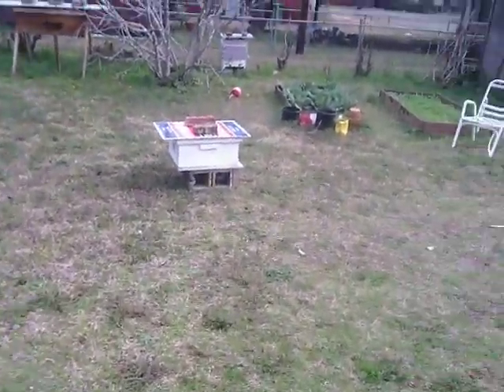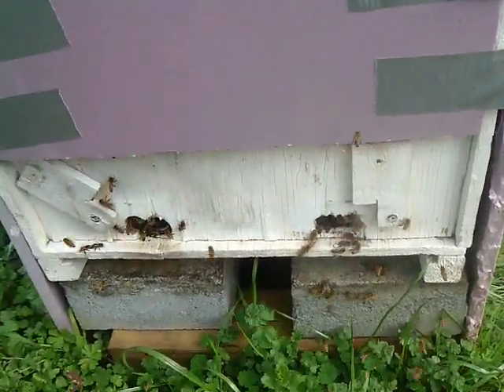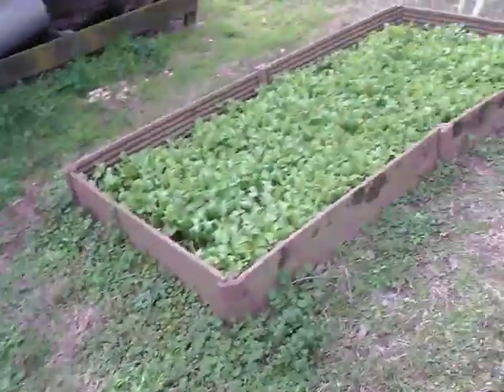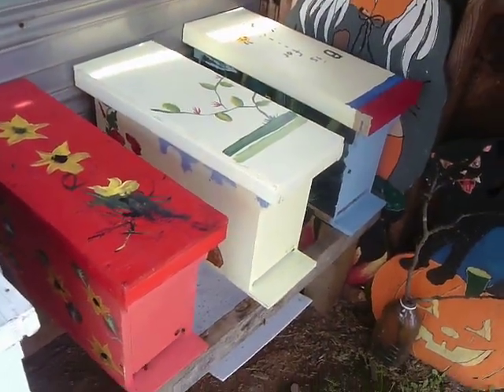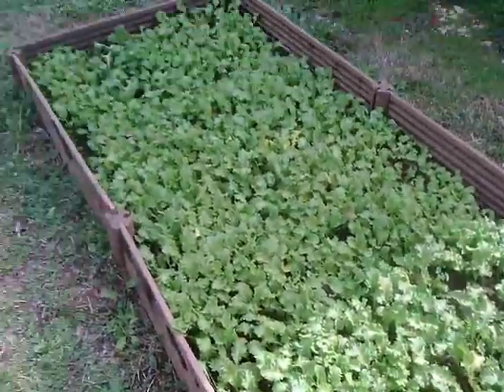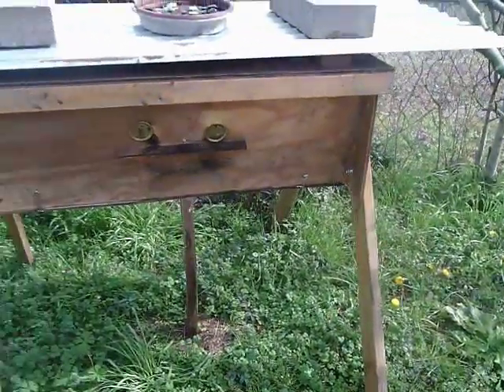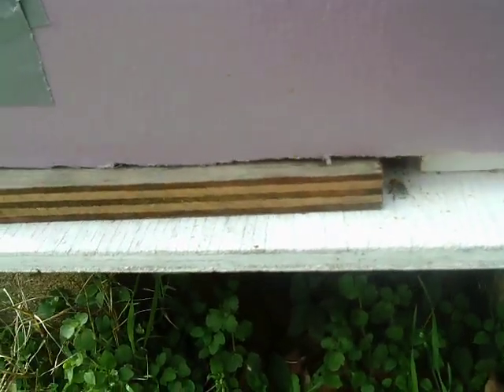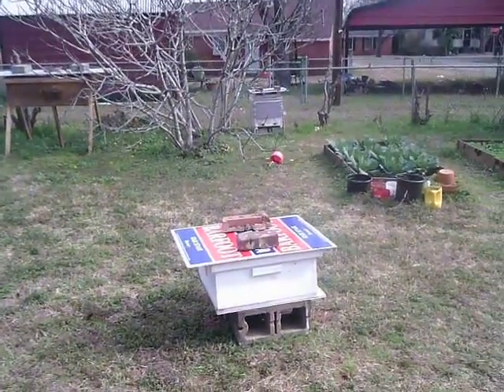David Rushing Swarm Traps Ready 2--2-2019